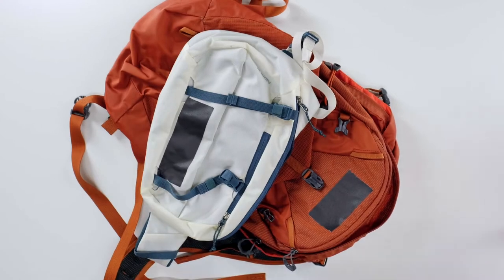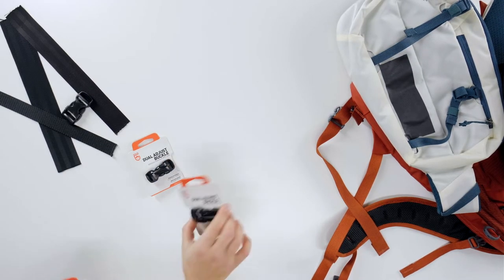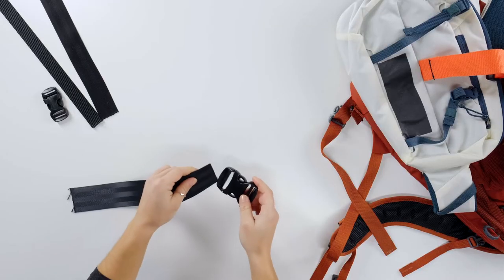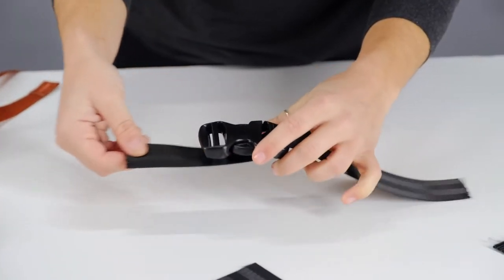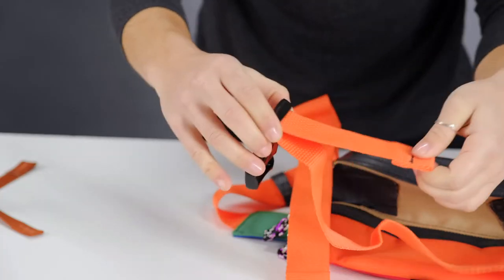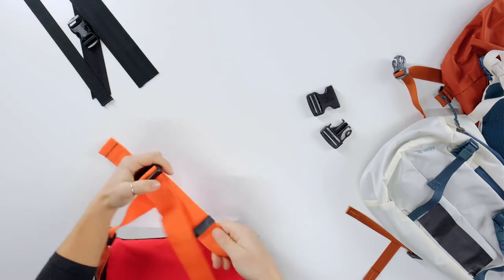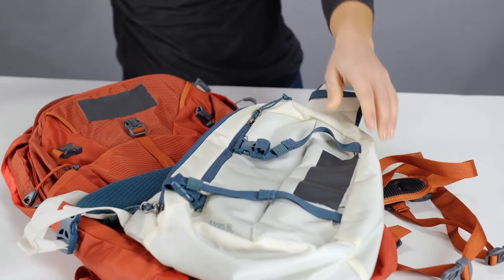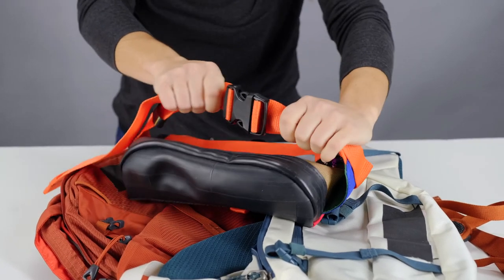Dual Adjust Buckle by GEAR AID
Gear buckles ensure a secure fit and tight adjustments. If your trusty gear buckle is broken, replace it easily with our Dual Adjust Buckles.

The no-sew Dual Adjust Buckle comes in several popular sizes, from 5/8-inch to 2 inches. Before starting the repair, check the width of your gear straps or webbing to select the correct replacement buckle needed.

Once the correct buckle size is chosen, remove the broken buckle from the strap. Keep the new buckle snapped together and feed the strap up through the ladder lock and back down the hole.

Repeat on the other end of the buckle. It’s that simple! Now you can adjust gear straps left or right to properly secure bags and packs, big and small.

With the Dual Adjust Buckle, broken buckles are a thing of the past and straps on backpacks, fishing bags, fanny packs, and other gear stay taut and adjustable